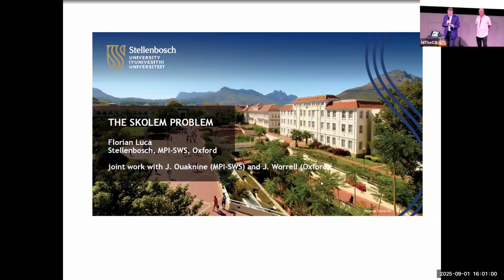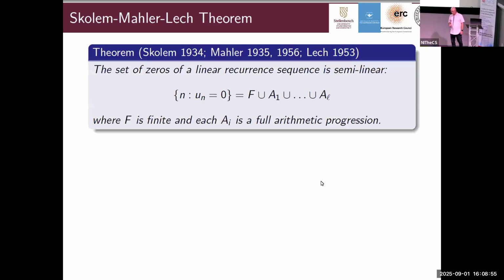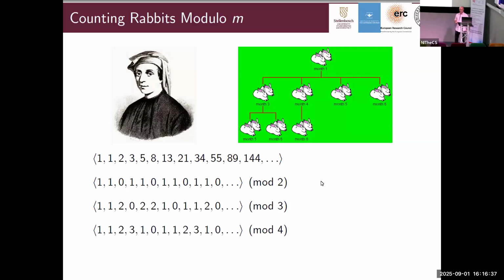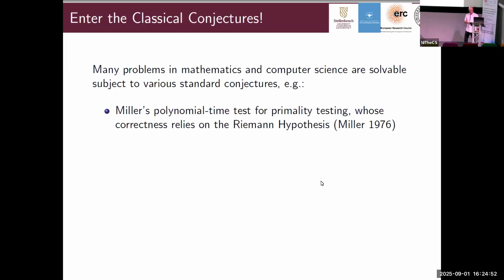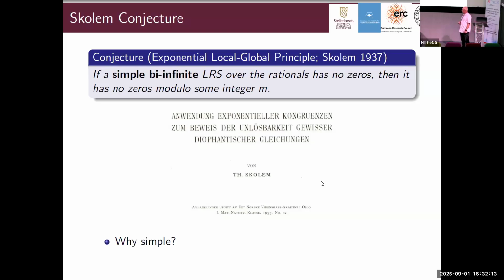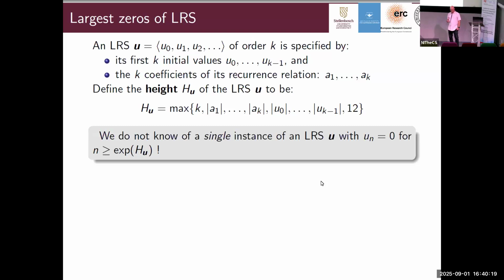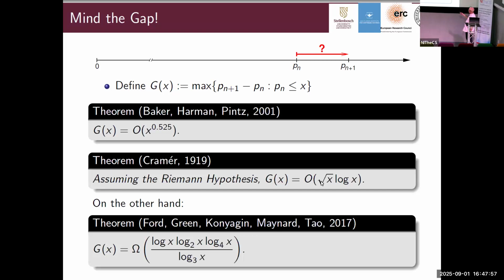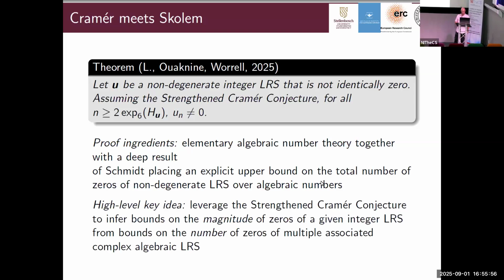2025-09-01 - NITheCS Colloquium: 'The Skolem problem' by Prof Florian Luca.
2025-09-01 - NITheCS Colloquium: 'The Skolem problem' by Prof Florian Luca (Stellenbosch University & Max Planck Institute for Software Systems)

ABSTRACT
The Skolem Problem asks whether a given integer linear recurrence sequence (LRS) has a zero term. Despite decades of study, its decidability remains unresolved. This fundamental problem arises across diverse areas of computer science, including loop termination, formal languages, automata theory, and probabilistic model checking.
In this talk, we will trace the history of the Skolem Problem and review the current state of the art. We will also introduce the concept of large zeros in LRS, showing that such zeros are extremely rare and, under the Cramér model for the distribution of primes, are not expected to exist at all. Based on this, we conjecture that large zeros do not occur, a conclusion which—if proven—would establish the decidability of the Skolem Problem.
This research is joint work with J. Ouaknine (Max Planck Institute) and J. Worrell (Oxford), supported in part by the 2024 ERC Synergy Project DynAMiCs.

BIOGRAPHY
Florian Luca (b. 16 March 1969, Galați, Romania) is a mathematician specializing in number theory, with a focus on Diophantine equations, linear recurrences, and the distribution of arithmetic functions. He earned his BS in Mathematics from Alexandru Ioan Cuza University, Iași (1992), and his PhD in Mathematics from the University of Alaska Fairbanks (1996).

He has held research and teaching appointments at Syracuse University, Bielefeld University, the Czech Academy of Sciences, the National Autonomous University of Mexico, and the University of the Witwatersrand. Currently, he is a professor at Stellenbosch University.

Professor Luca has co-authored more than 800 research papers with over 350 collaborators, as well as several books. His awards and honors include an Alexander von Humboldt Fellowship (1998), a Guggenheim Fellowship for Natural Sciences in Latin America and the Caribbean (2005), and a CNRS Ambassador Fellowship (2024). He is a member of the Academy of Science of South Africa and the African Academy of Sciences, and has twice been rated “A” by the National Research Foundation (2015 and 2022).